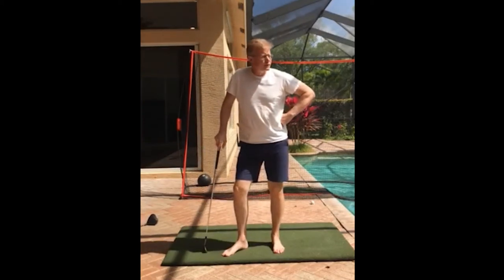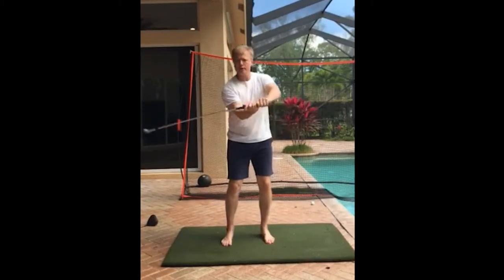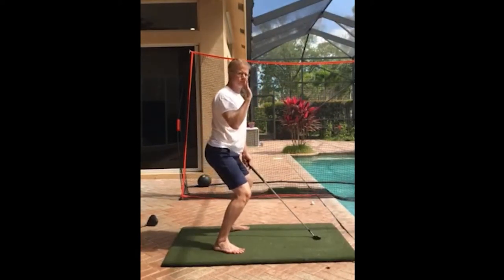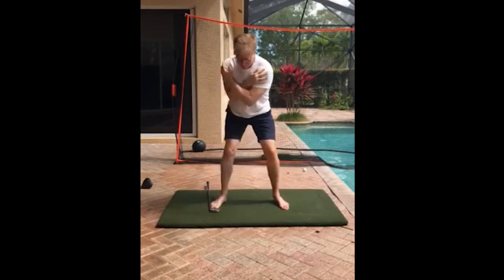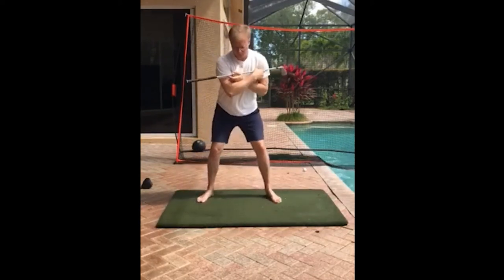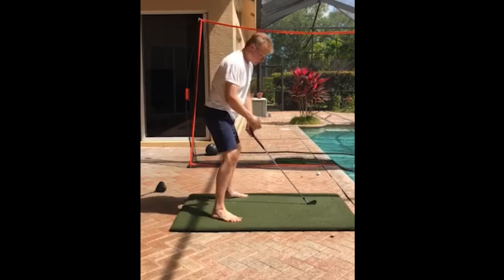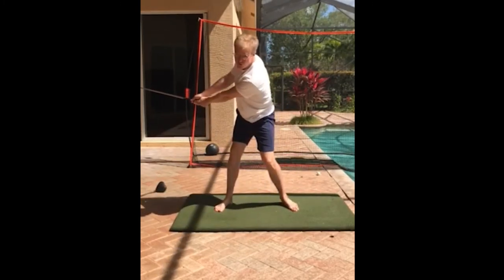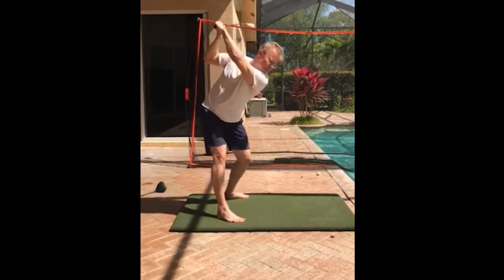Prosper Golf: 1 through 4